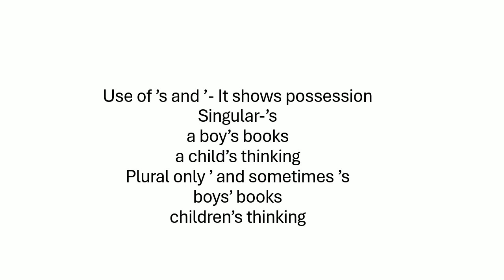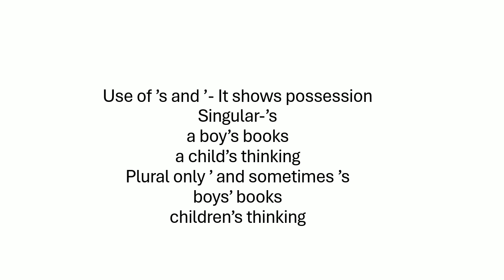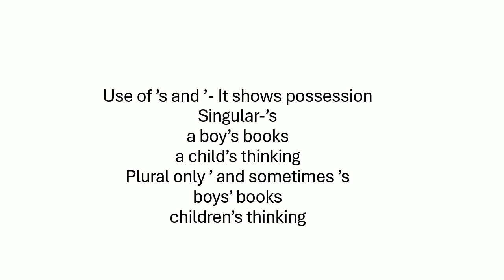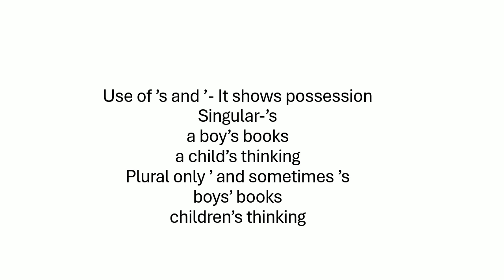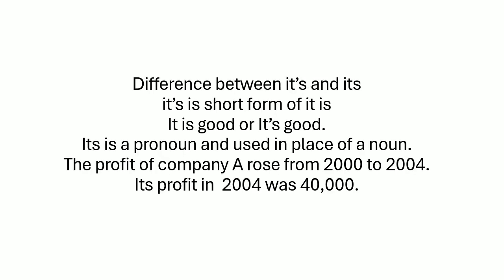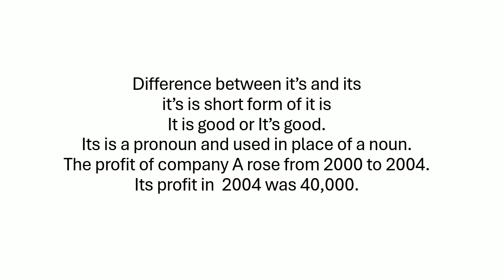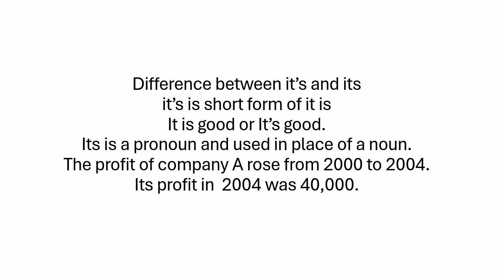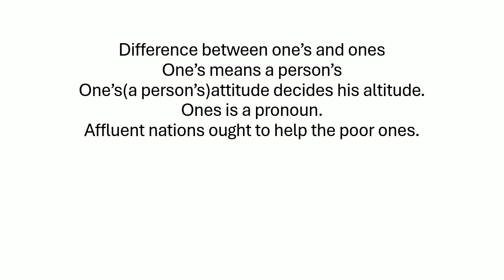IELTS Grammar Topic Use of 's and ' explained in the easiest way, very useful VIDEO#238